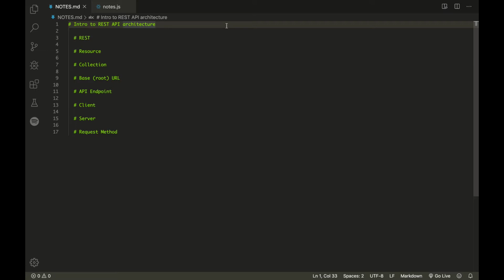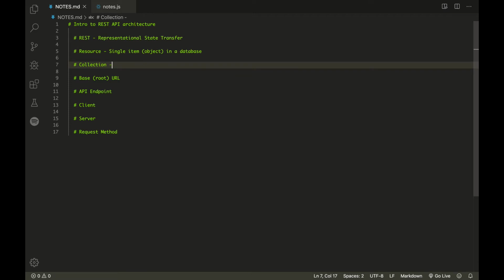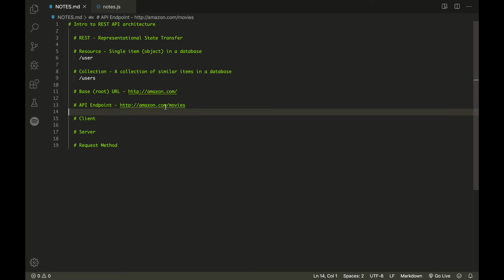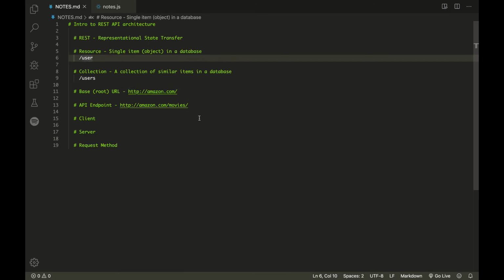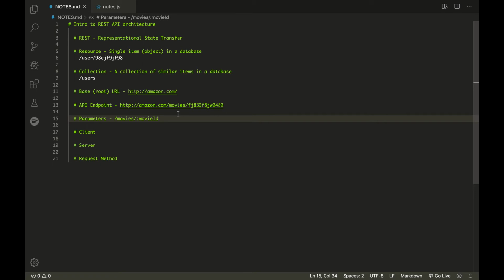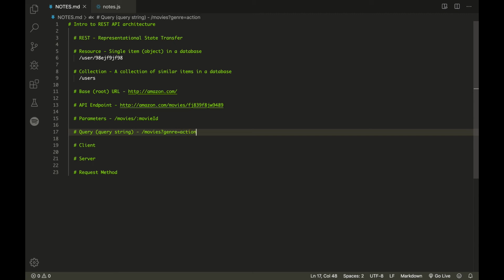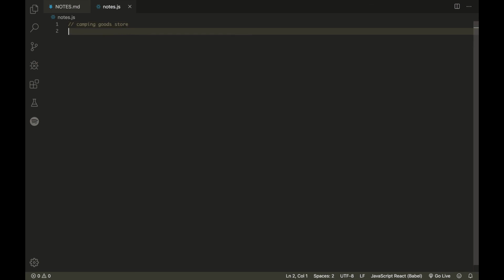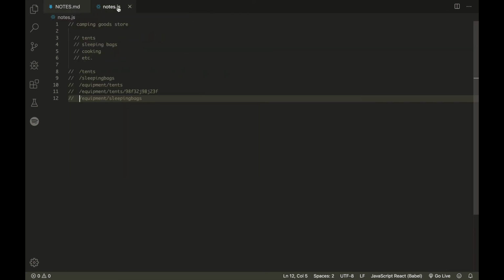9. Introduction to REST